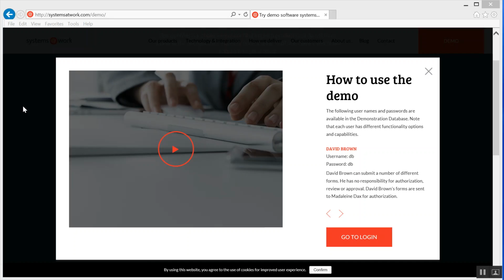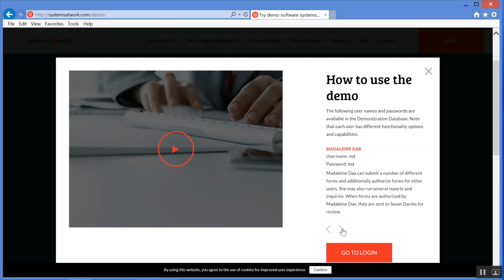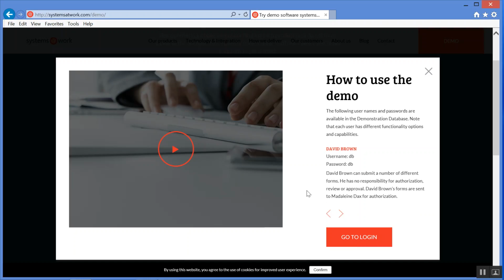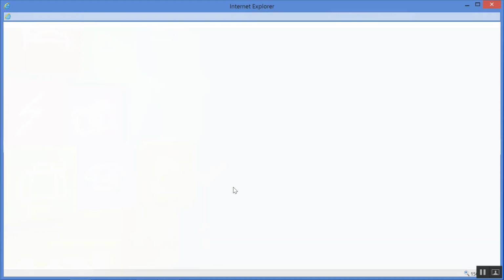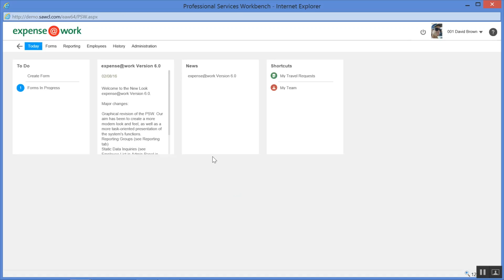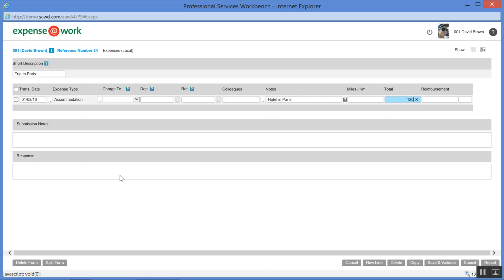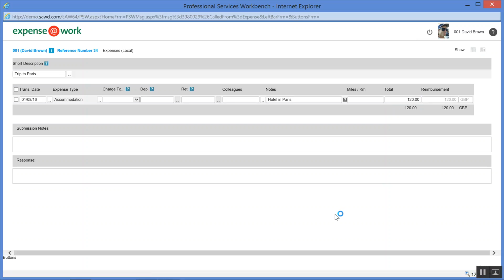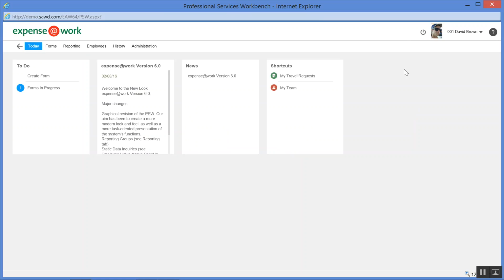expense@work Demo Login